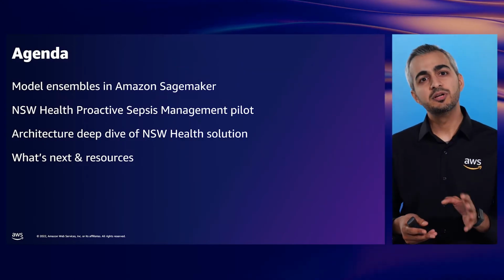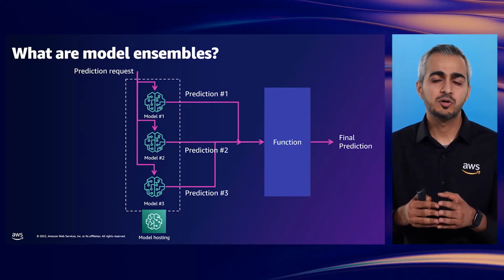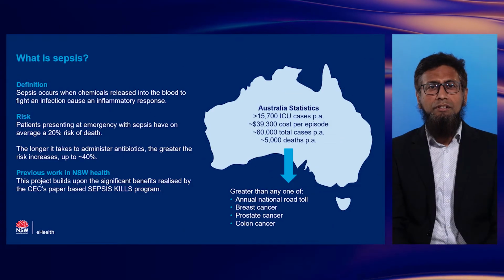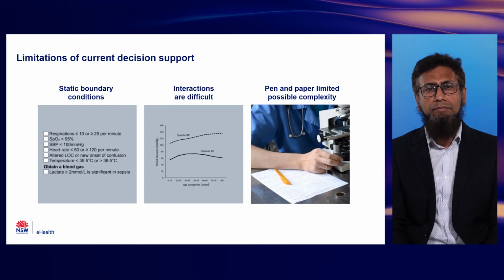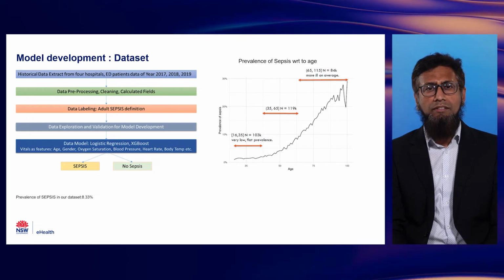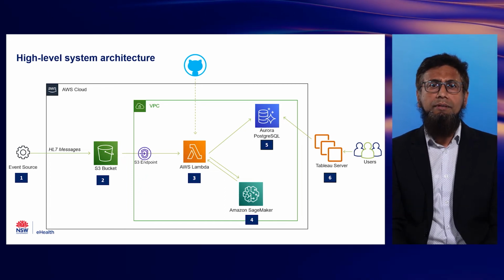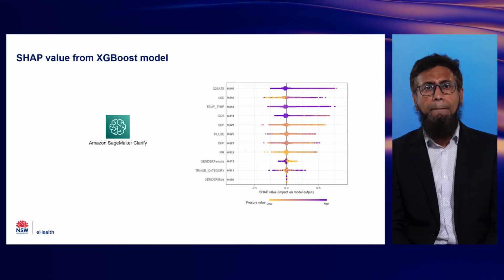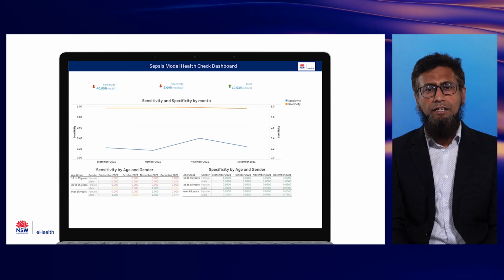AWS Summit ANZ 2022 - Sepsis detection using model ensembles on Amazon SageMaker (SCI6)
Sepsis is one of the leading causes of death in hospital patients worldwide. In this session, learn how NSW Health is building a proactive sepsis management solution using Amazon SageMaker for early detection in hospital emergency department for prompt and targeted treatment. Learn how to combine predictions from multiple models in Sagemaker to reduce errors and improve generalisation. We cover NSW Health's use of model ensembles to provide enhanced prediction and dive into how clinicians can observe the outcomes of the models to make informed decisions.